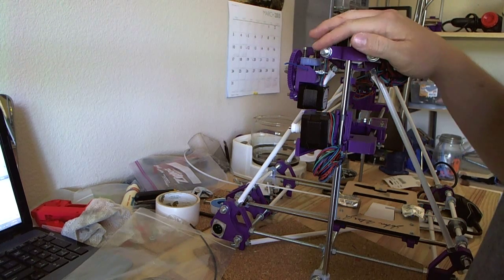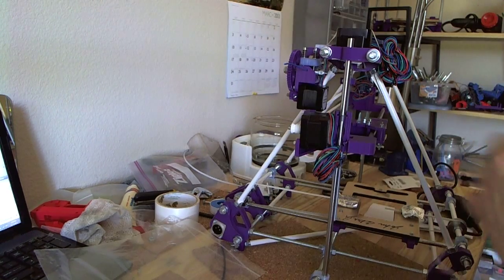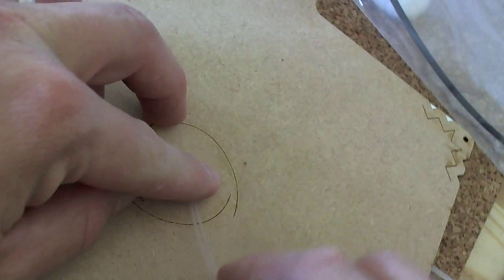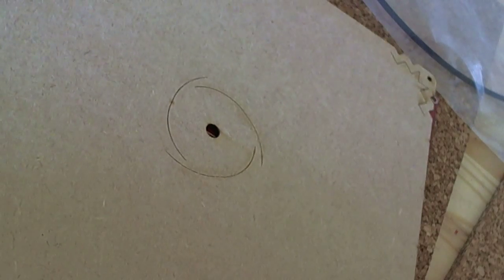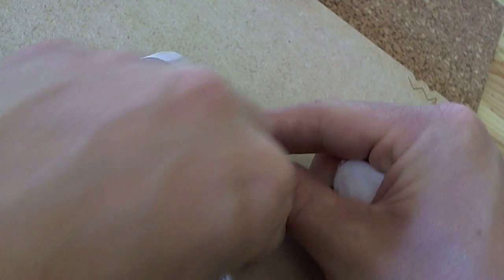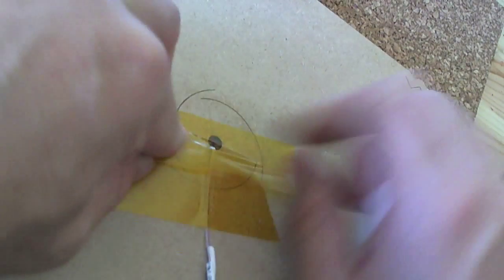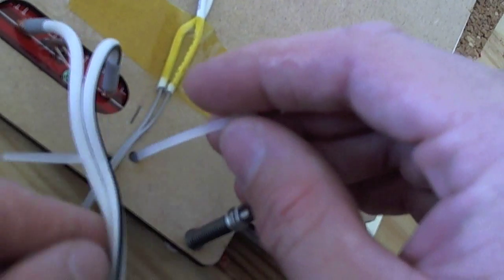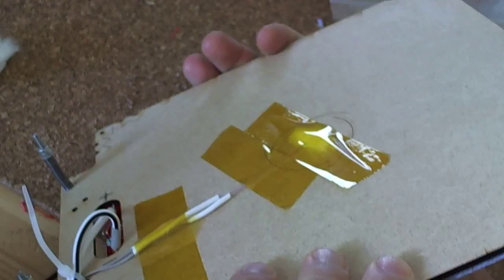Reprap Project- Heated Bed Installation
Installing the heated bed on a reprap pro mendel. I intend on building and testing this machine and giving it away to "Pay it forward" with all the good fortune that I've had with 3d Printing. Remember, this is a self paced build and I will not be rushed to get it done Part of the my Reprap Project. Please check out all of the videos in my channel's playlist section! Like this video? Wanna help me keep the videos coming? Caffeine helps!  LOL If you like and can, $3 helps me out more than you know!